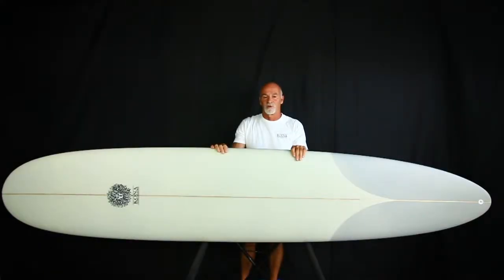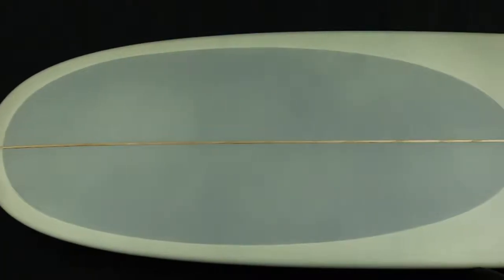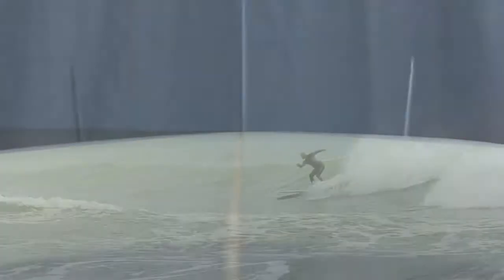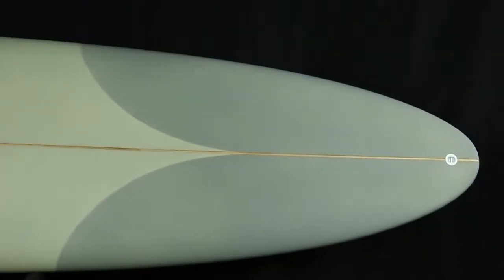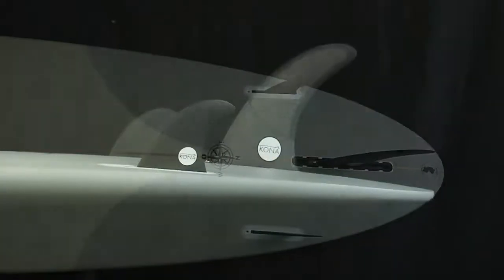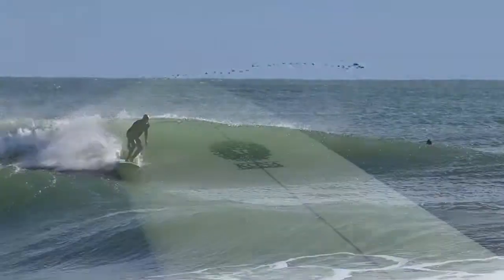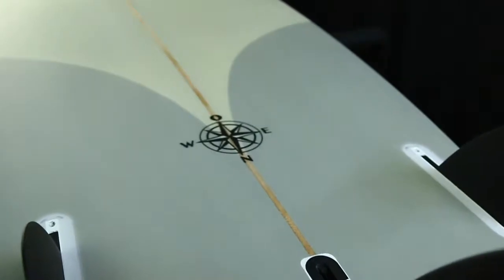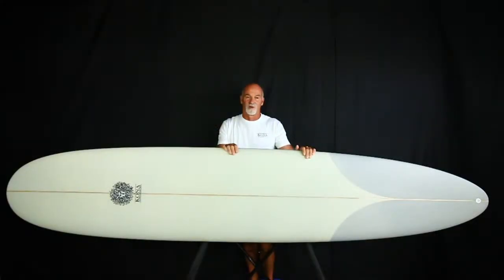The Owen Profile